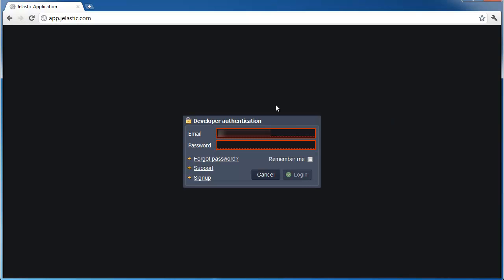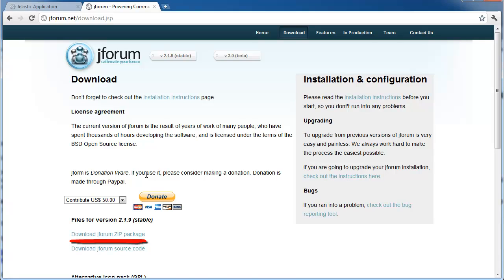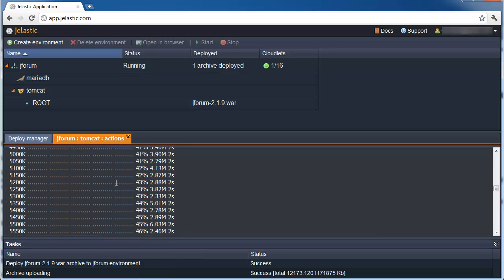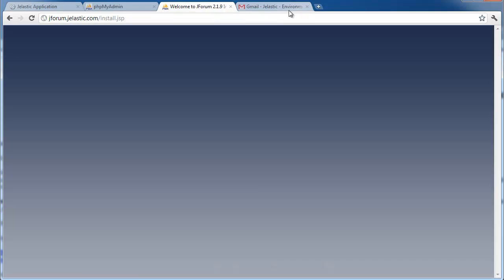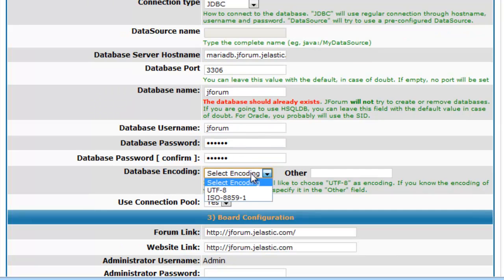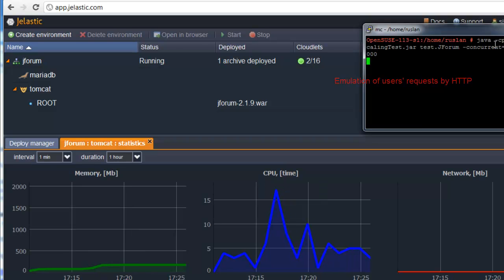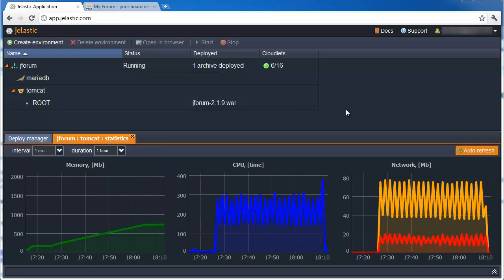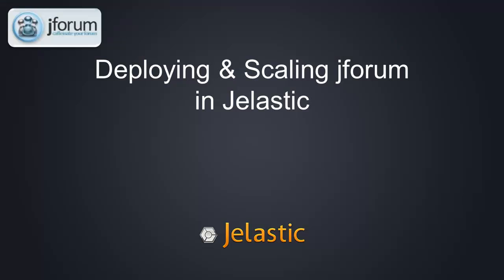Deploying jforum to Jelastic cloud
This is a step-by-step instructional video on deploying jforum into Jelastic cloud - so you can then use it as a powerful and robust discussion board system hosted for you in the cloud.

See how easy it is to set up application server and environment in Jelastic, specify caps for resource (memory and CPU) consumption, upload and deploy standard Java package (WAR file) for jforum, and get the application running without having to modify a single line of code. We also show how Jelastic can automatically scale jforum up and down to efficiently serve any customer load.

Jelastic is next generation Java hosting platform which can run and scale *any* Java application.